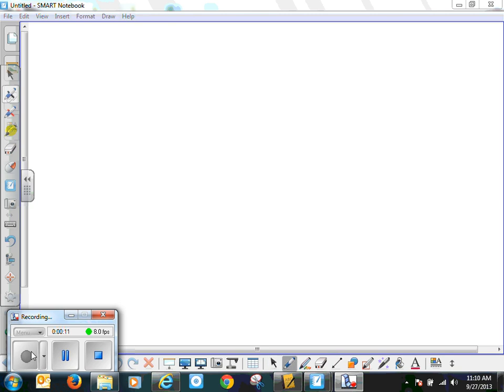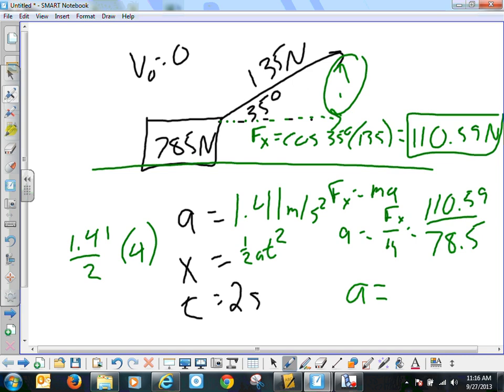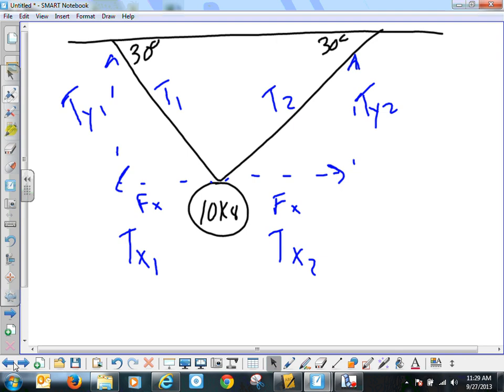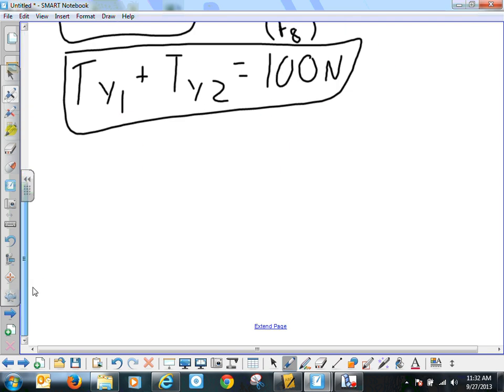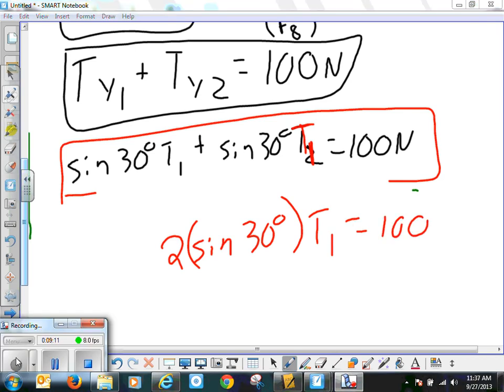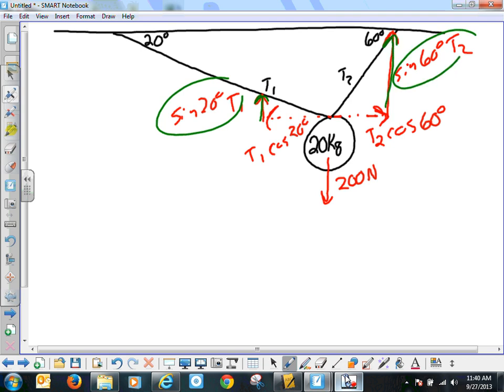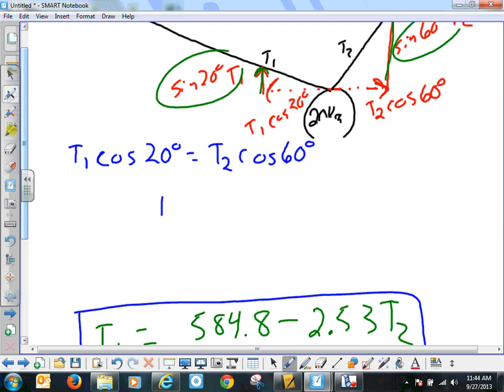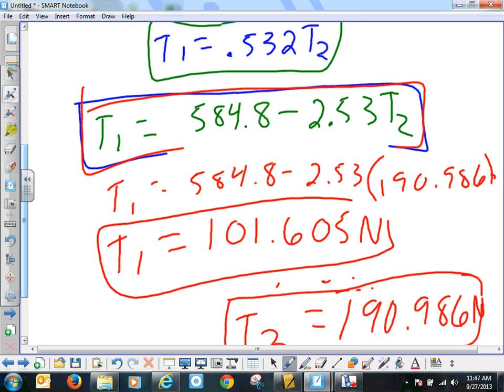2 2 Applying forces #1 intro to tension VIDEO NOTES